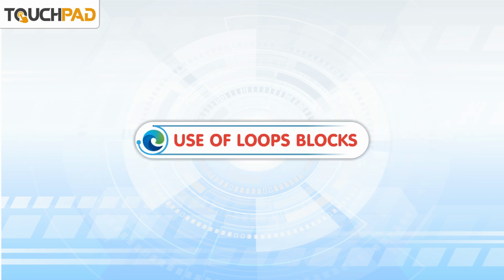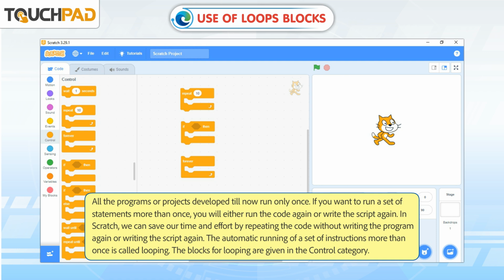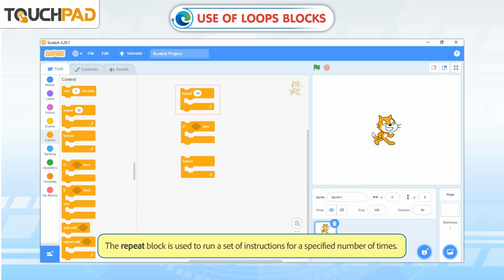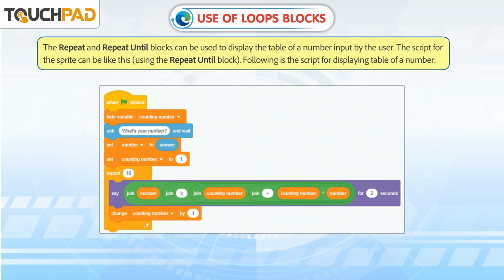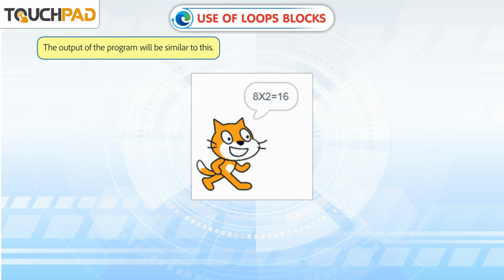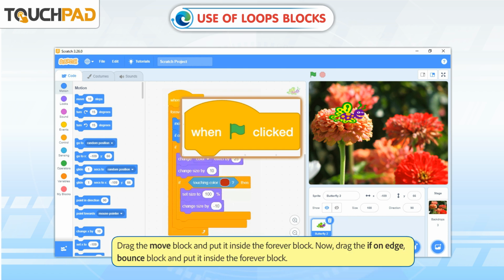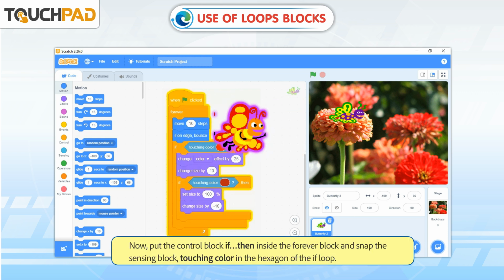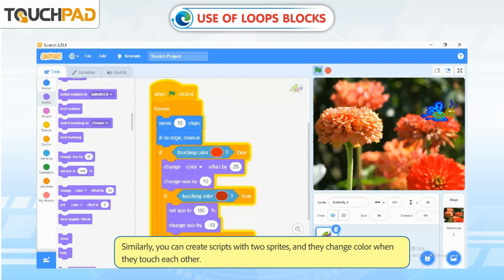𝐔𝐬𝐞 𝐨𝐟 𝐋𝐨𝐨𝐩𝐬 𝐁𝐥𝐨𝐜𝐤𝐬|𝐂𝐡 𝟎𝟖|𝐏𝐥𝐮𝐬 𝐕𝐞𝐫 𝟐.𝟐|𝐂𝐥𝐚𝐬𝐬 𝟎𝟓